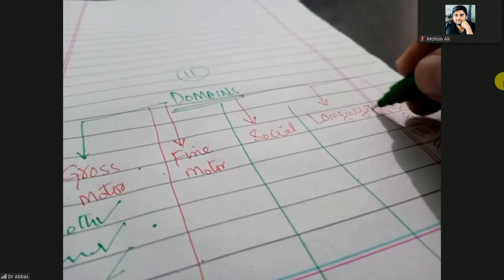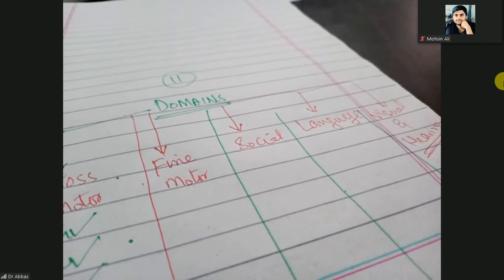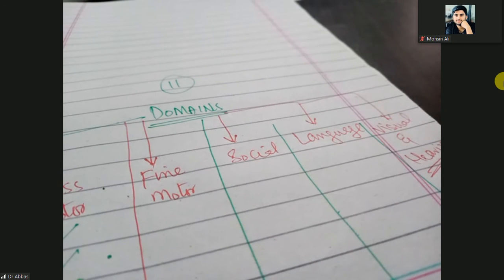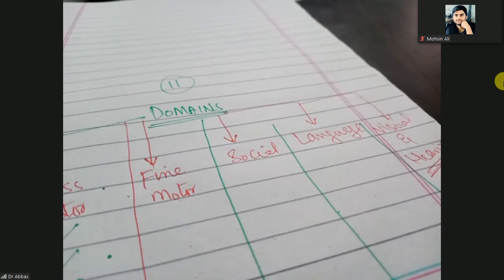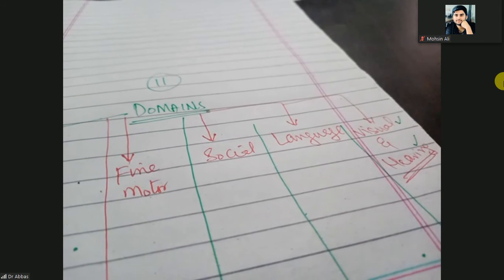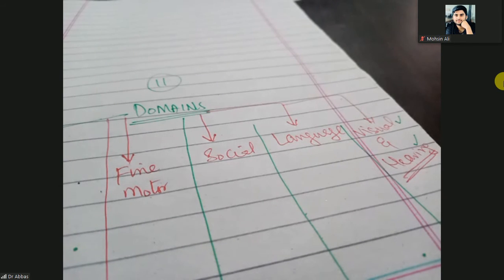19 Development (Rules , Risk Factors , Domains)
Development and its disorders